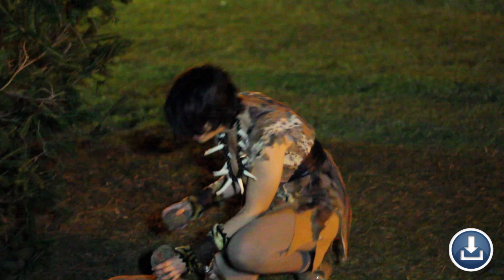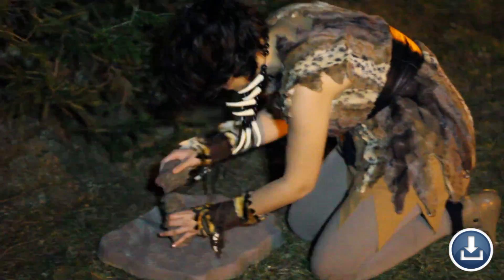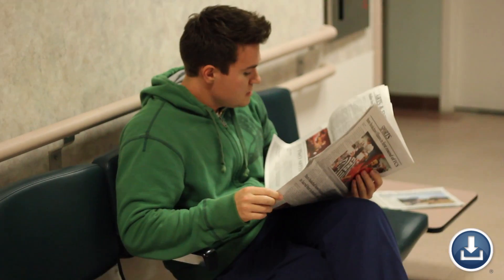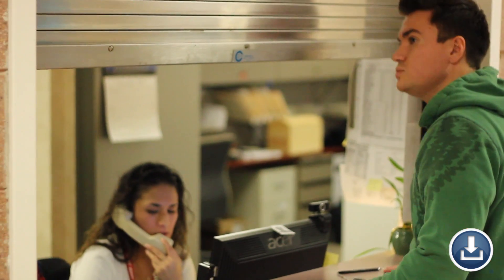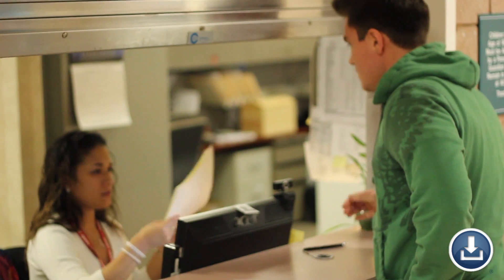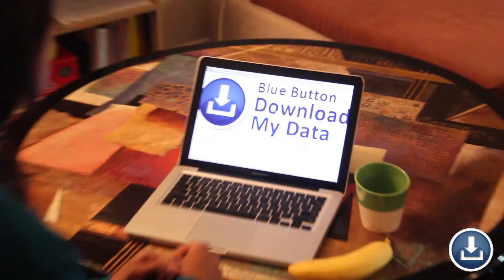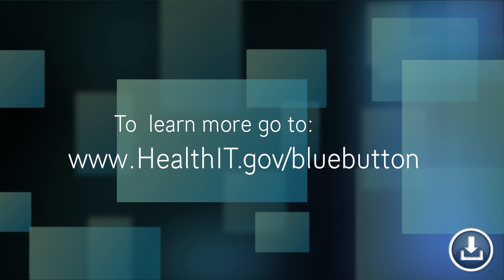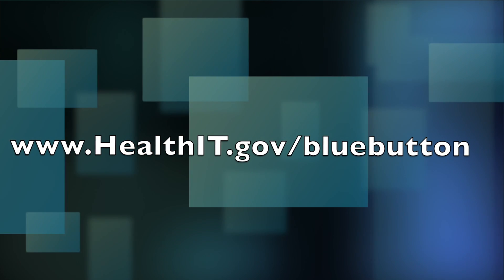The Timeline of Medical Records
An entertaining and informative video depicting the progression of medical records through time. Recurring themes of frustration and inefficiency are contrasted with the new innovation of electronic health records. The depiction of the cave-woman, the ancient Roman, the man from the colonial times, and a modern day agitated person who doesn't have time to wait was aimed at showing how dated the conventional record keeping is. The last scene in the video contrasts the conventional system and portrays the simplicity and convenience of Blue Button. to learn more about the new way to access medical records.